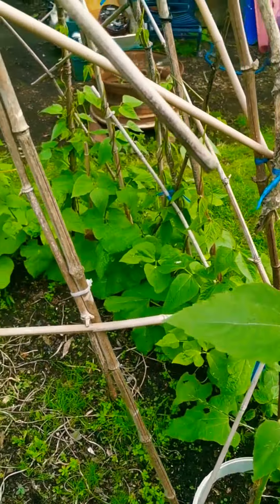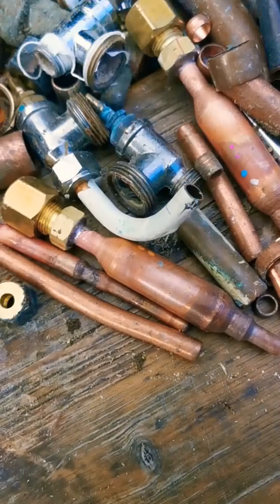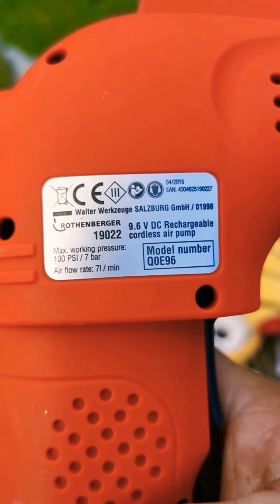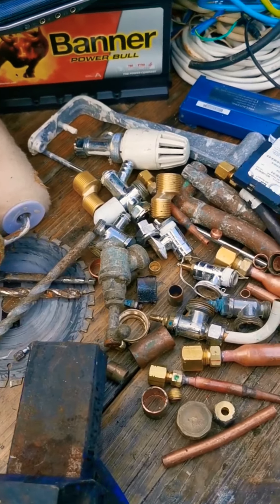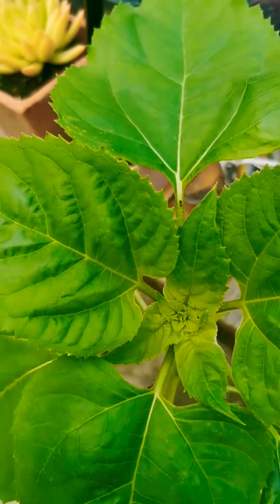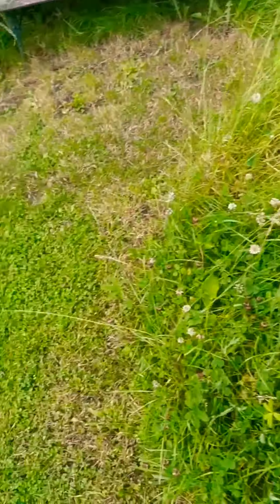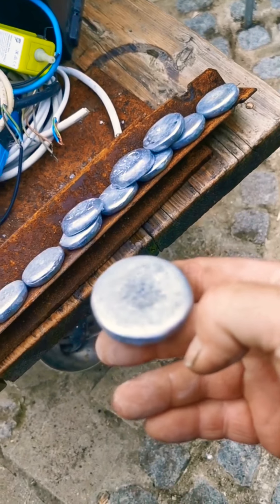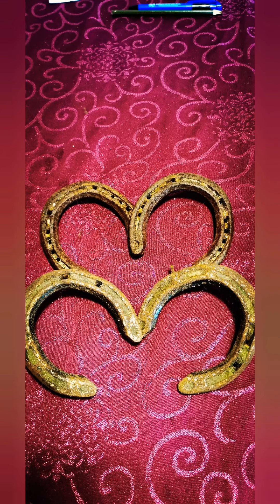A table full of goodies, 1 man's rubbish is another man's treasure,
Hi friends, if anyone would like to help support my YouTube channel then anything from this list would be gratefully appreciated, love you all, thankyou